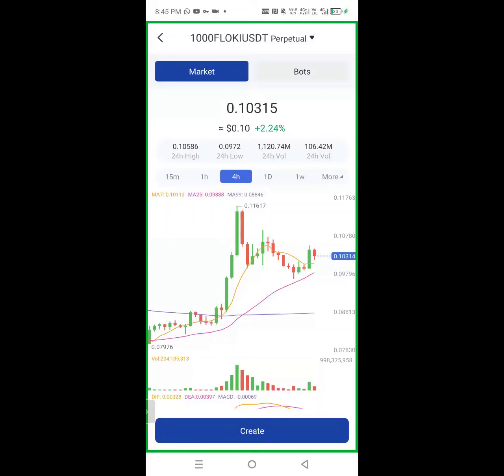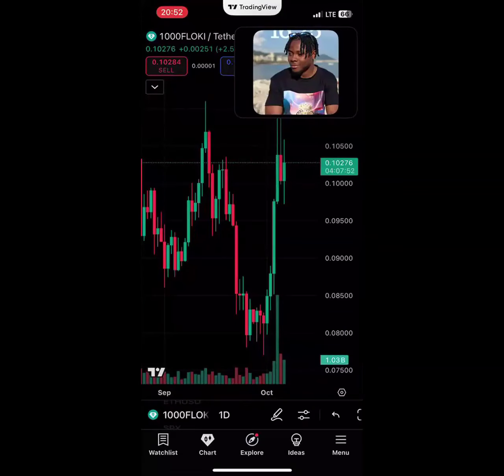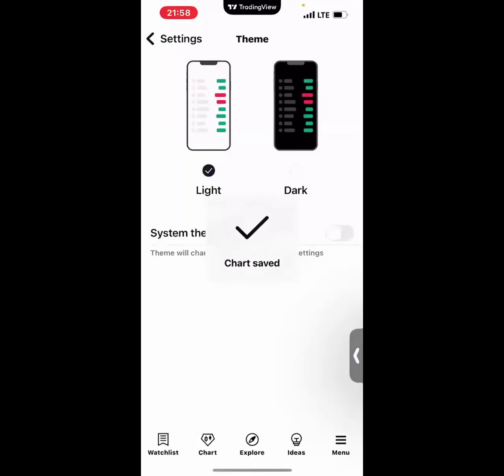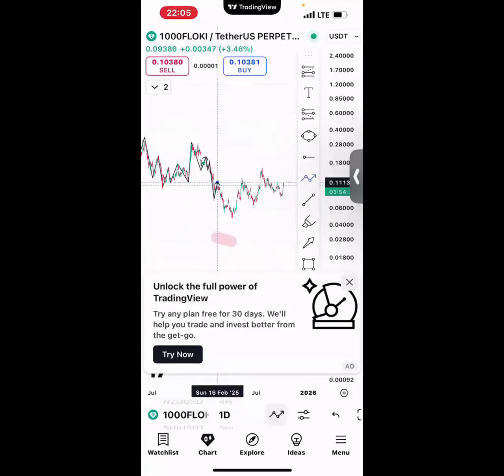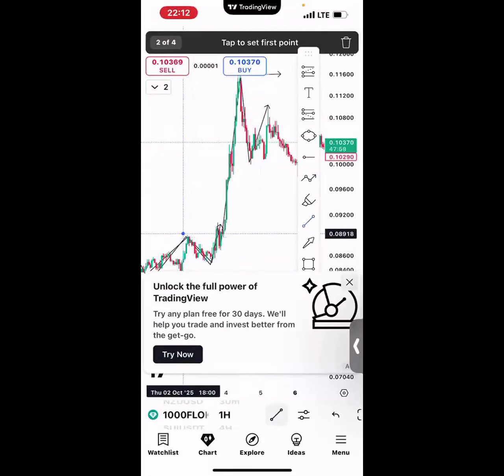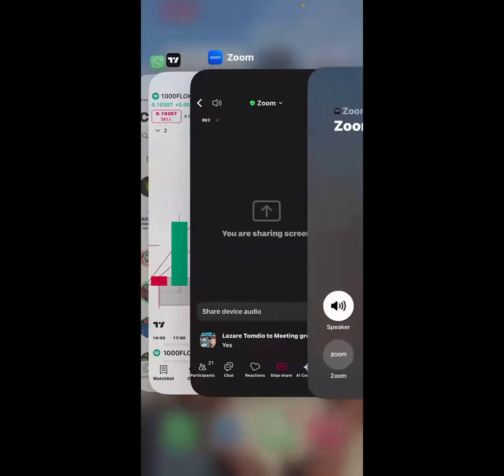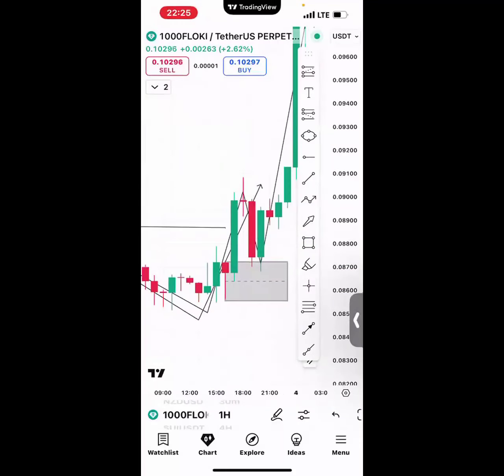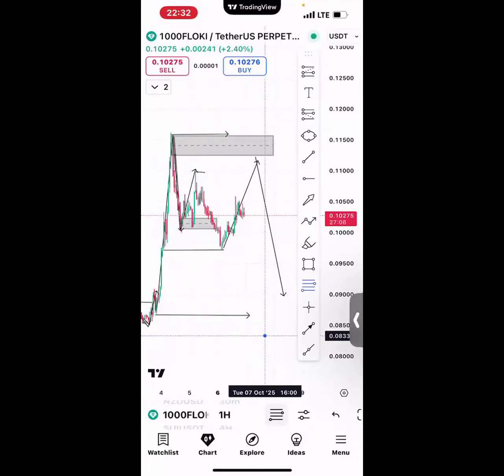Live Example Of Order Flow And Market Structure